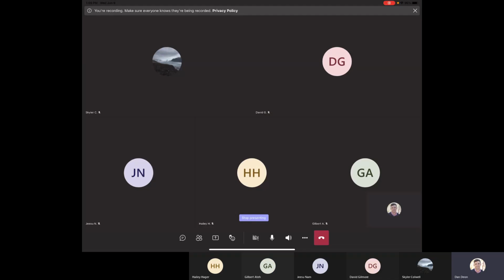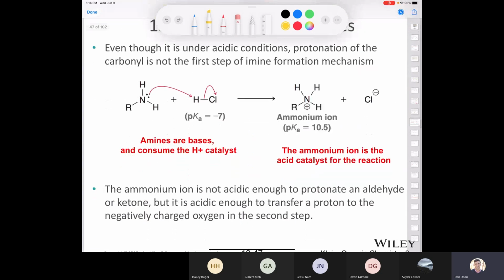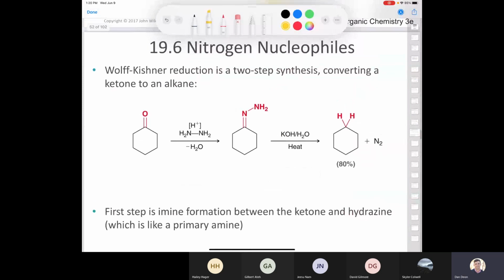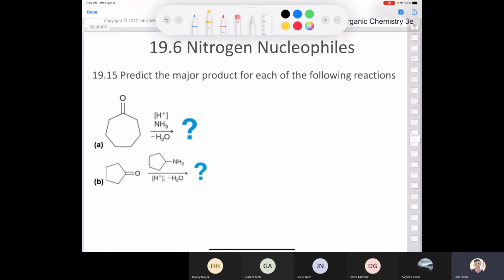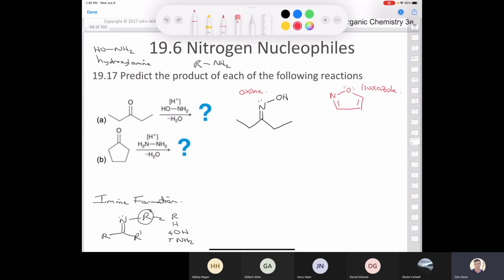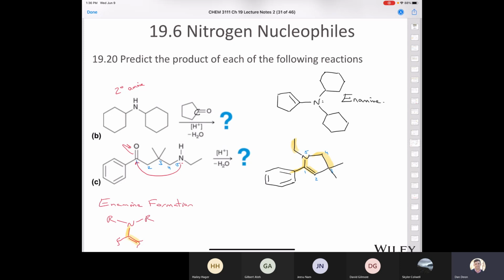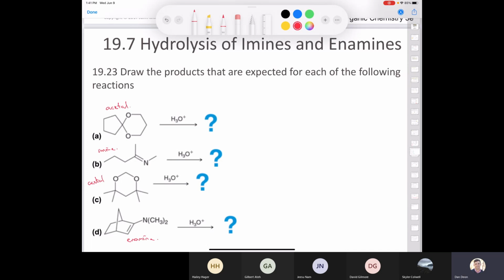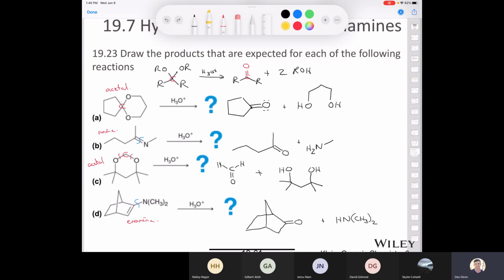CHEM 3111 Lecture June 9, 2021 PART 1